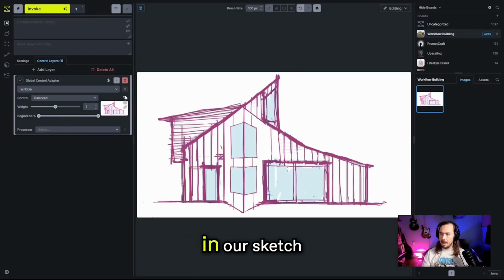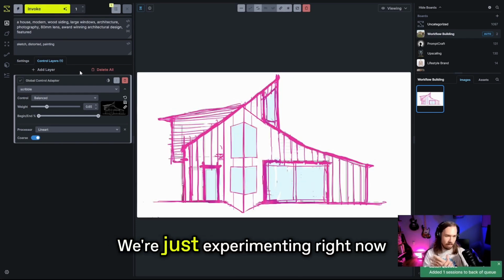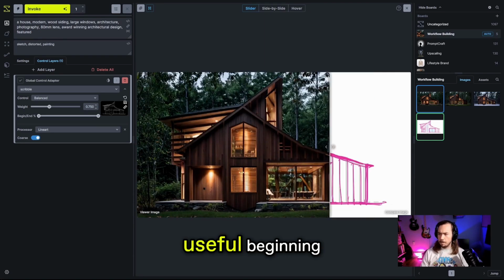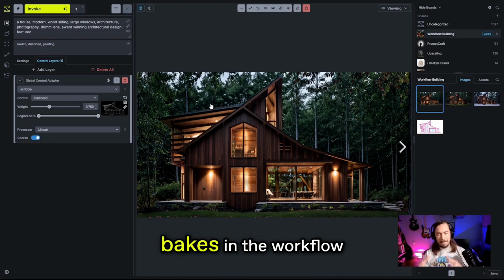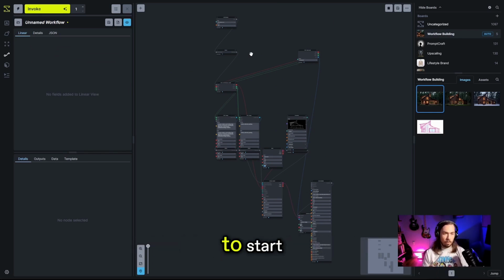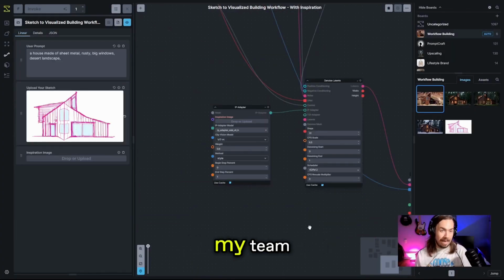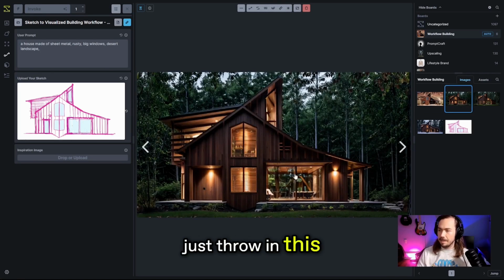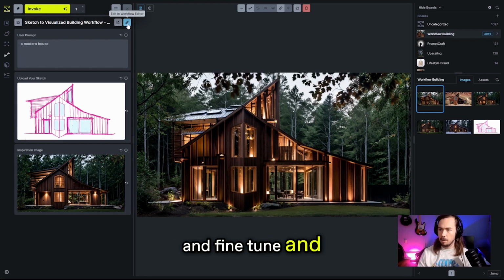Turning AI Node-Based Workflows into Intuitive Apps for Your Team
In this Studio Session Short, Kent demonstrates how to create a simple, user-friendly application that makes complex AI workflows (eg. node-based workflows) accessible to your team. By re-labeling fields and simplifying inputs, this approach ensures that your team doesn't need to understand every technical detail like IP Adapters or ControlNet to get started. Kent walks through experimenting with settings, auto-generating a workflow, and customizing the application view to make generative AI more scalable and intuitive.

Chapters (AI-Generated):
0:00 - Introduction to Simplifying AI Workflows
0:12 - Experimenting with Generation Settings
1:35 - Auto-Generating the Node-Based Workflow
2:00 - Customizing Inputs and Re-Labeling Fields
2:30 - Creating the Final User-Friendly Application

Invoke Studio Session Shorts are clips from our live recorded Studio Sessions, which take place every Friday on Invoke's Discord channel. We take a design challenge from our community and spend an hour working through it while community members follow along, ask questions, and design with us. You can watch the full studio session that this short was pulled